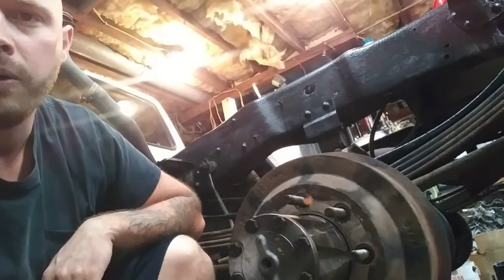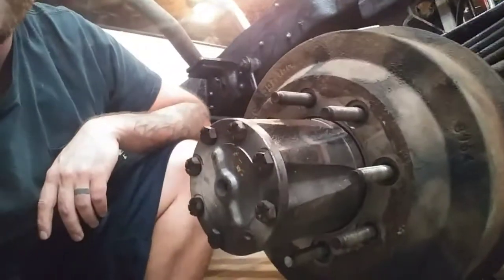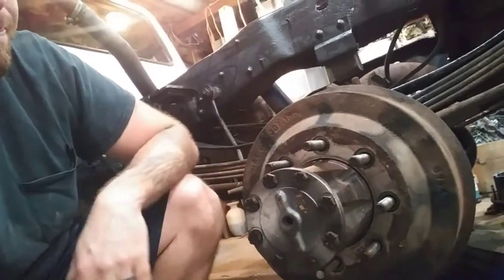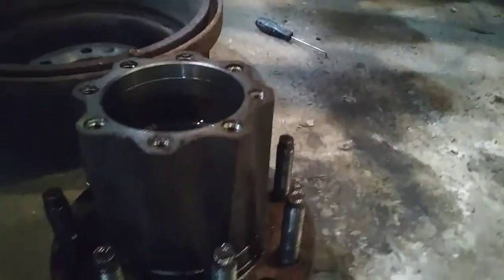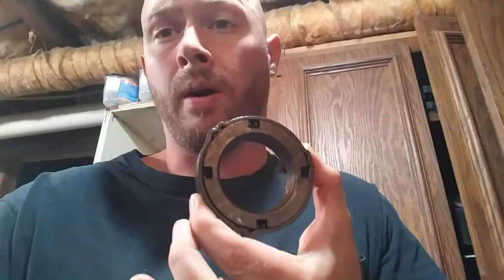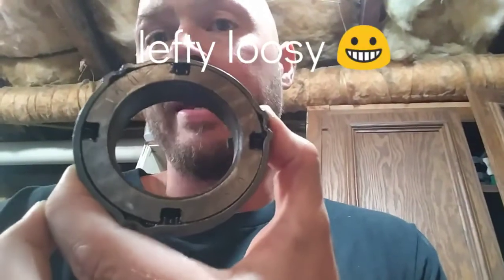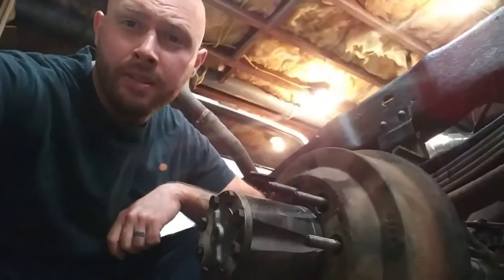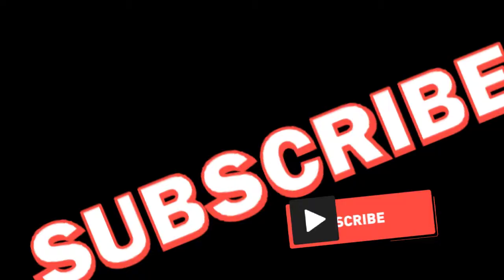full floating axle and semi floating axle by definition, payload difference, removing the axles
Describes difference between a pickup and truck as far as payload (weight you can carry, not pull). Also how big of girlfriend you can have without hurting your suspension or boyfriend or whatever your into..